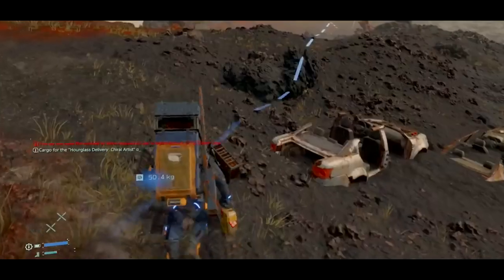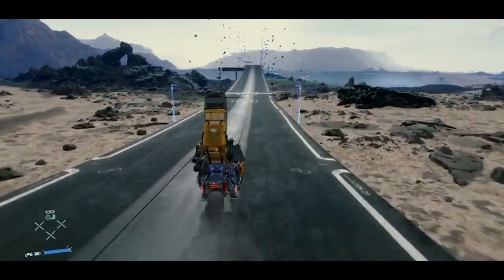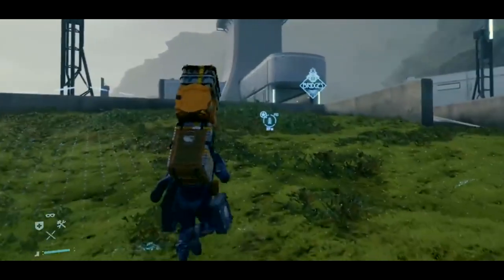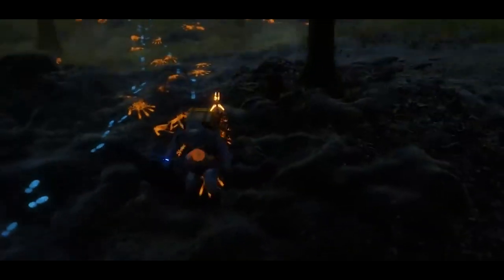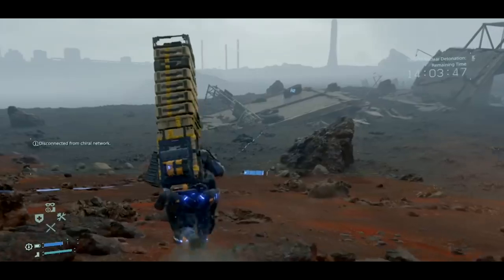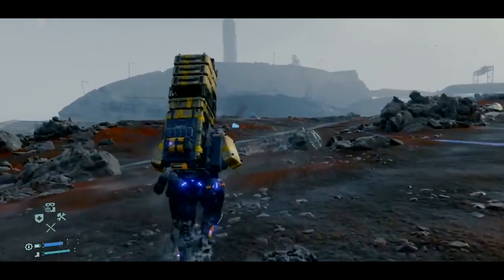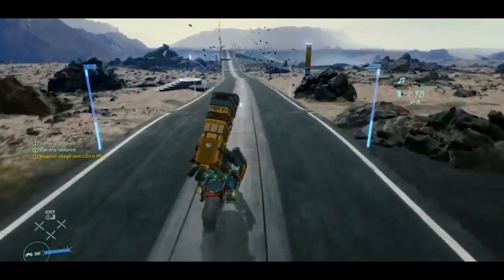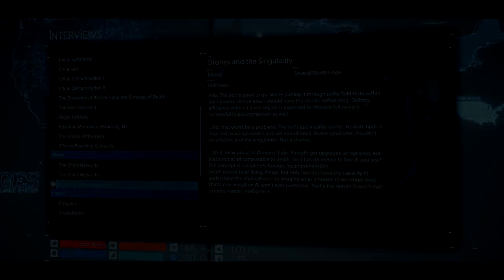15 Tips and Tricks For Death Stranding You Didn't Know - [ Easy Platinum Trophy ]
15 TIPS AND TRICKS For DEATH STRANDING You Didn't Know. Obviously Hideo Kojima wouldn't be a Genius if it would not be different than other games. But it is still a game and here are 14 tips and tricks that will help you to get your Platinum Trophy in Death Stranding.